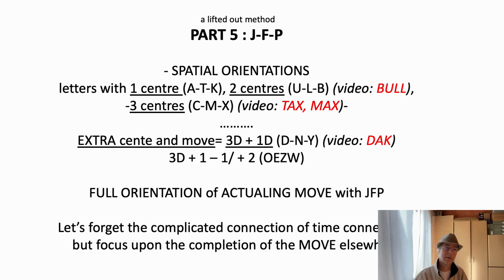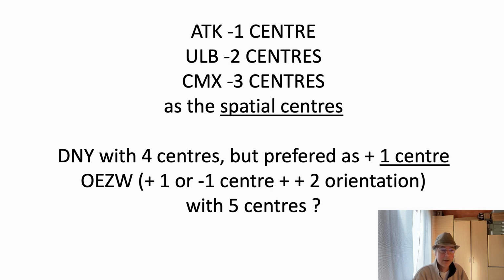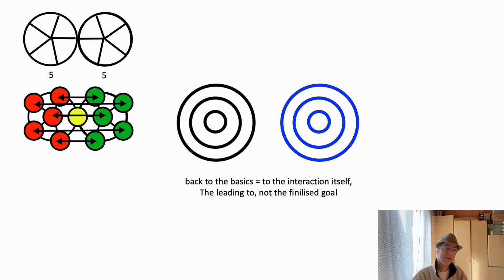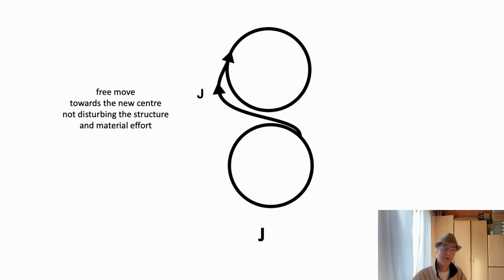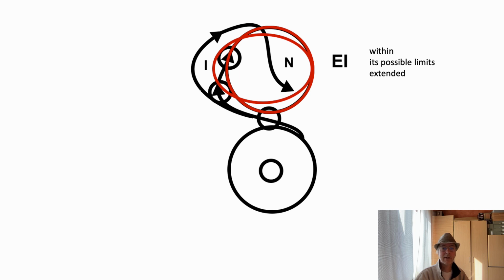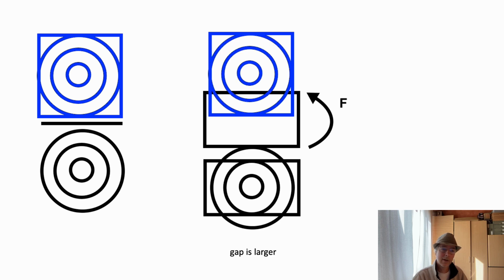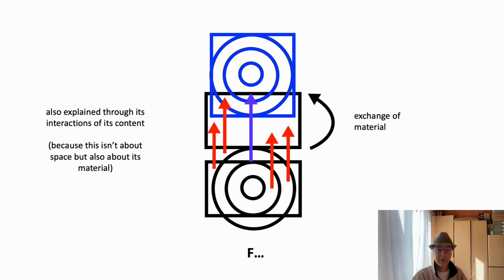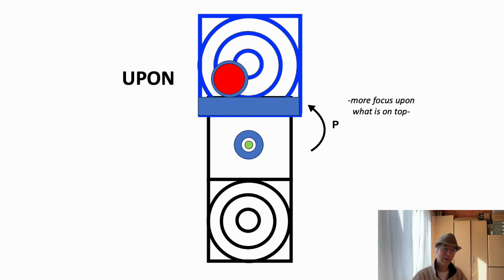(part 5) The Sound-in-Form theory : J, F and P and its meaningful orientations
With a few examples I explain here how to change J, F and P into formal connections that explain its meaning of letters and why they are used in certain words, like OP, UPON, POP,..